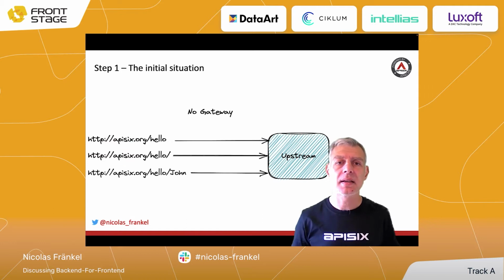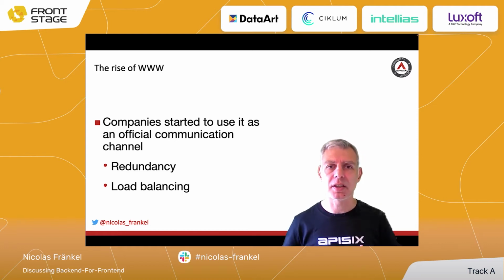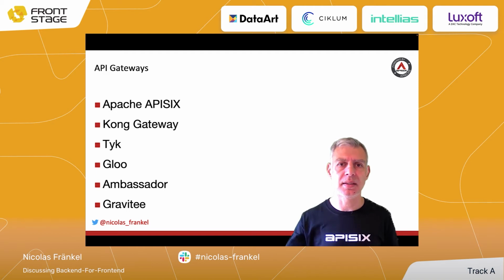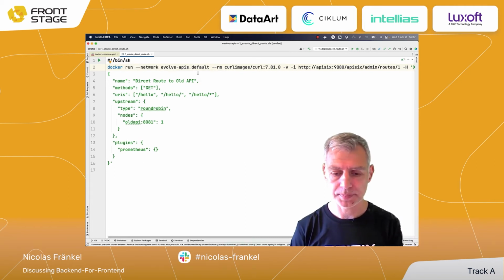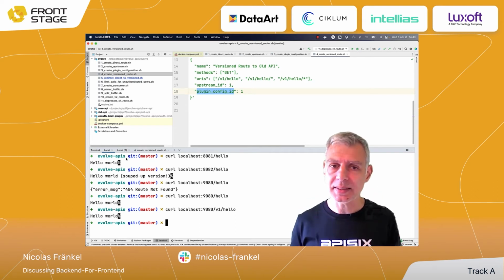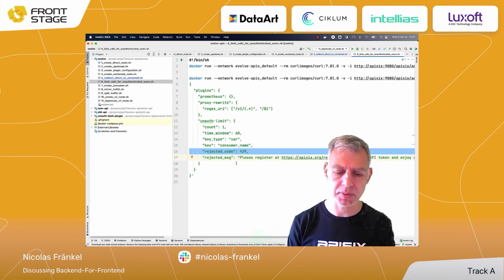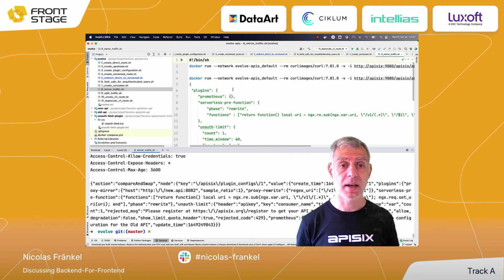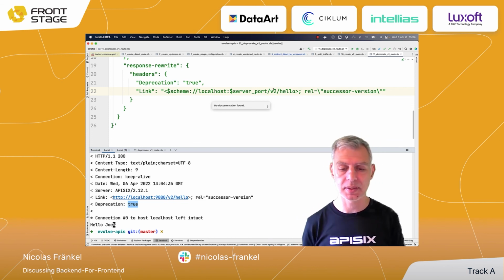Nicolas Fränkel | Discussing Backend-For-Frontend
Discussing Backend-For-Frontend | Track A | Front Stage 2022